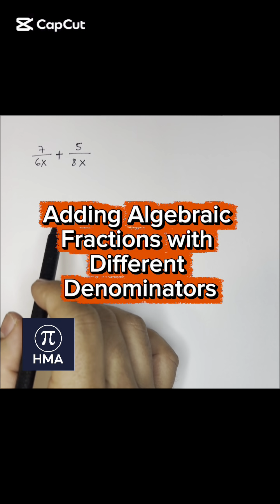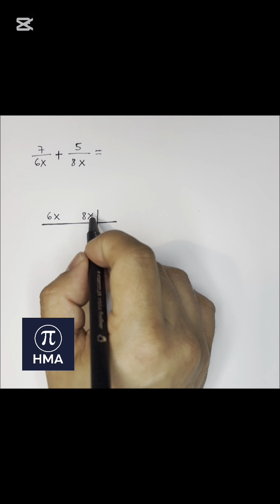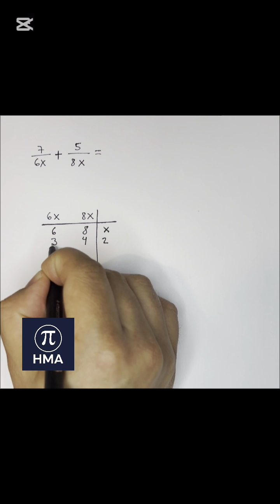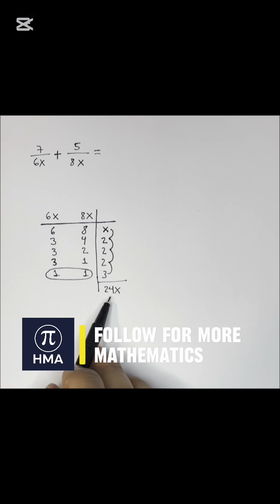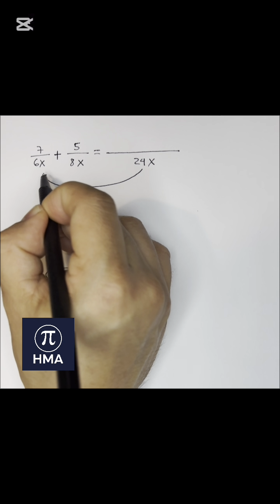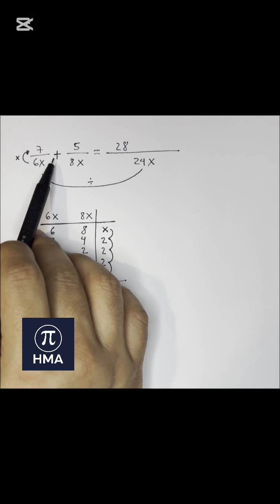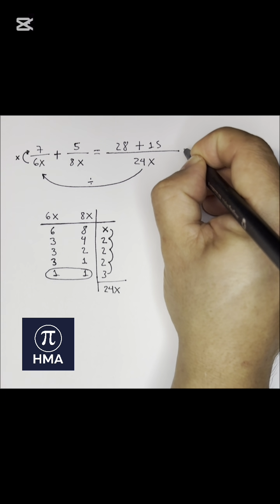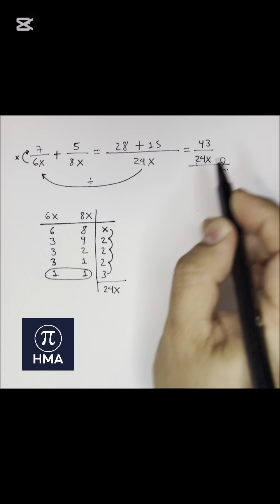How to Add Algebraic Fractions with Different Denominators | Step-by-Step Simplification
In this video I explain how to add two algebraic divisions (fractions) with different denominators.
Both expressions are monomial over monomial, and I show how to:
• find the least common multiple (LCM)
• transform each fraction to the common denominator
• simplify coefficients and variables
• reduce the final result to its simplest form

This is a clear, step-by-step explanation for secondary school algebra students.